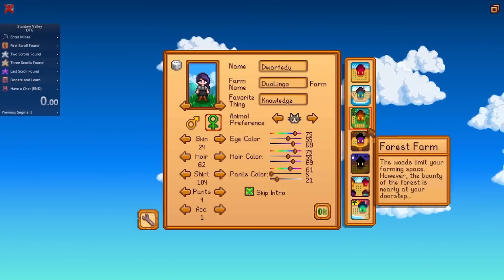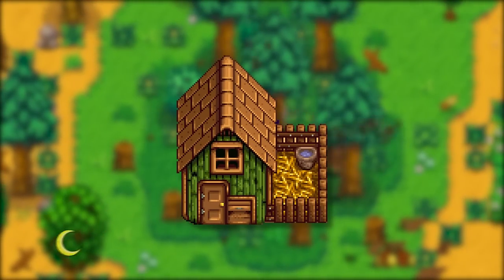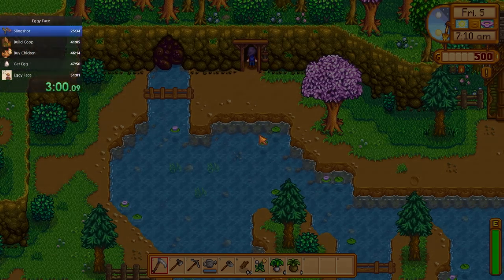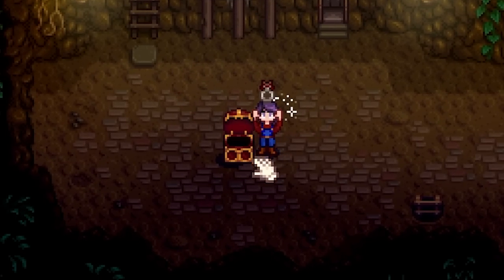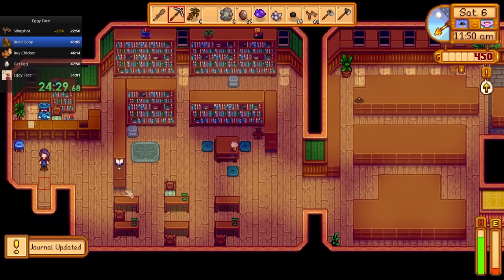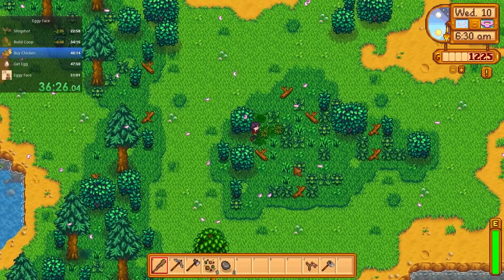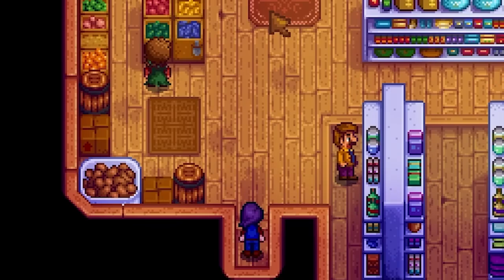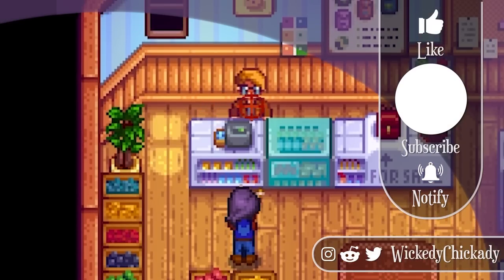Pierre must be STOPPED so I made this Meme Speedrun | Eggyface%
Oh Pierre... why are you one of the most HATED villagers in Stardew Valley? There is even an entire subreddit filled with people who just loathe you. So, for fun, I made a meme speedrun to help me express my disdain for your greedy ways.

I call it: Eggyface! The speedrun where we have one major goal in mind: Shoot Pierre in the face with an egg from a slingshot on his birthday.

Why? Because it's Pierre... and I wanted a fun new challenge for myself.

Am I a monster? You decided...

💻MY GEAR:
Mouse: Logitech MX Master S3
Headphones: JBL Clue One Noise Canceling Headphones
Microphone: Shure SM57
Recording: Elgato HD60 S
Devil Horn Clips

I am a MONSTER so I made this Meme Speedrun | Eggyface%